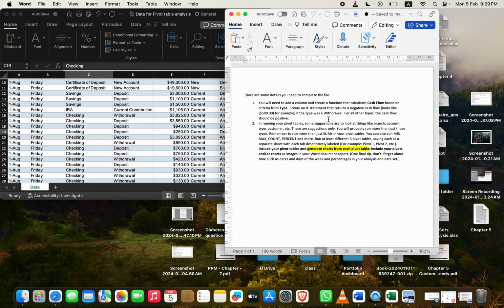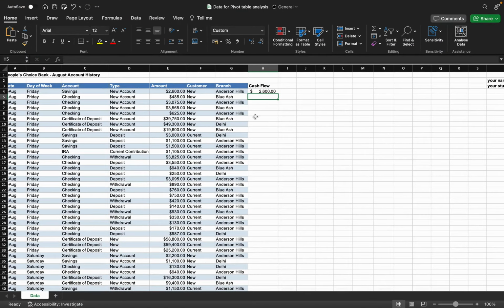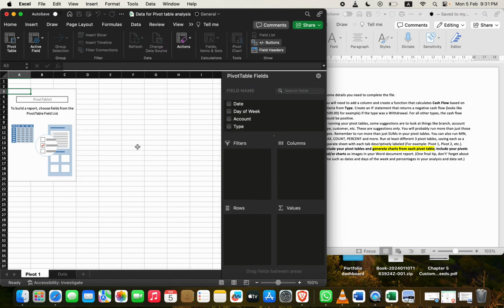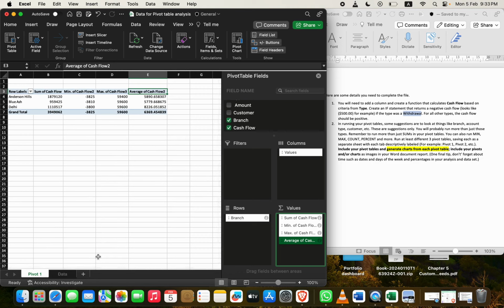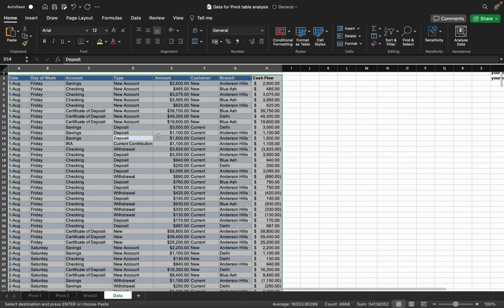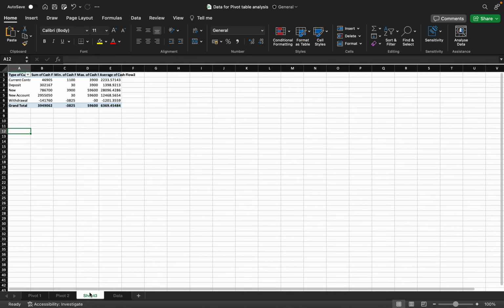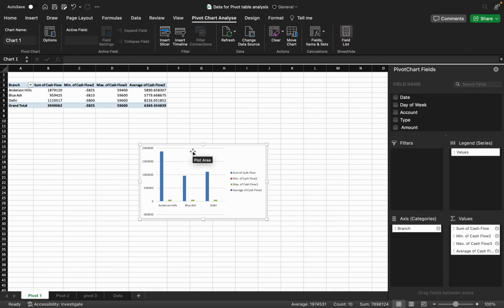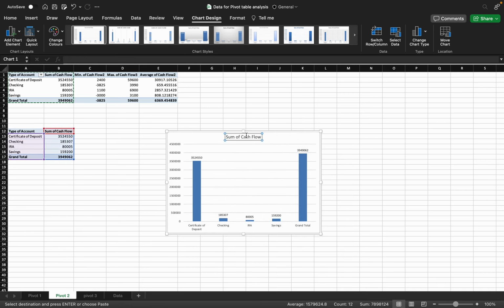Pivot table project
🚀 New Video Alert: Master Pivot Table Analysis! 🚀

Ready to revolutionize your data analysis game? Dive into our latest YouTube tutorial where we demystify the art of Pivot Tables. 📊✨

In this video:
🔧 Step-by-step guide to creating Pivot Tables
📈 Analyzing data trends and patterns

Whether you're a spreadsheet novice or a seasoned analyst, this tutorial will empower you to turn raw data into actionable insights. 🎓💡

So, if you need any Statistical Data Analysis Service at Reasonable Price, Just notify me immediately.
I will help you to complete Data Analysis Project, Assignments, Homework, Statistics Exam, Thesis Paper, Research Paper by using SPSS, Excel, Minitab, R studio,STATA, Tableau, Jamovi, JASP,, and Visualize your data to get proper insight by using Tableau.
📌 Data Analysis and Visualization Tools:
                ✅SPSS
                ✅Excel
                ✅MINITAB
                ✅R Studio/R Program
. ✅STATA
                ✅Tableau
 ✅ JAMOVI
 ✅ JASP
 ✅ PYTHON
📊📶 Services:
✔️Data Prepare for data analysis(Error check)
✔️Reliability and Validity Check(Cronbach's Alpha)
✔️Descriptive analysis(Frequency,Mean, Mode, Median, skewness, kurtosis)
✔️Logistic Regression
✔️Independent T-Test.
✔️ANOVA (Analysis Of Variance)(One/Tway), Repeated Measures ANOVA, MANOVA, MANCOVA
✔️Correlation analysis.
✔️Non-Parametric Test(Chi-square Test,Mann-Whitney U test,Wilcoxon Signed Ranks test,Kruskal-Wallis test)
✔️Hypotheses testing, Assumption Testing
✔️Factor Analysis
✔️Mediation & Moderation Analysis
✔️Survival Analysis
✔️Time Series Analysis
✔️APA report writing.
✔️Research paper
✔️Data visualisation
Urgent Delivery Possible: Within 6hours
**100% Prove, After checking everything you need to pay:
Why me?
✔️I always prefer client satisfaction.
✔️Focus on your actual want.
✔️Don't compromise in quality.
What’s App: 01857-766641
Watch now and transform your data skills! 👉DataAnalysis